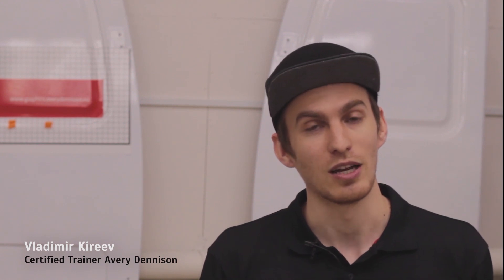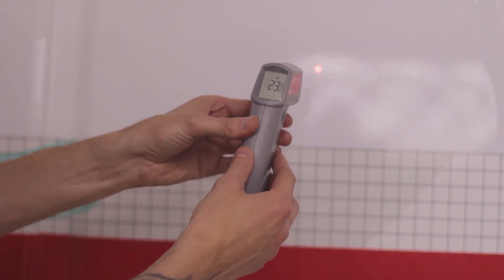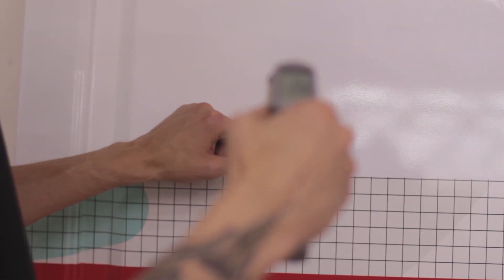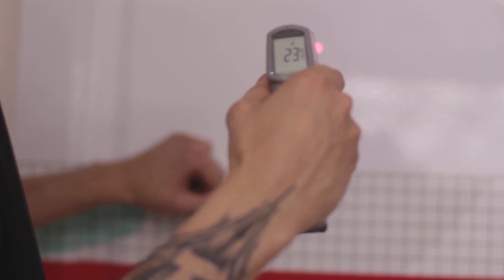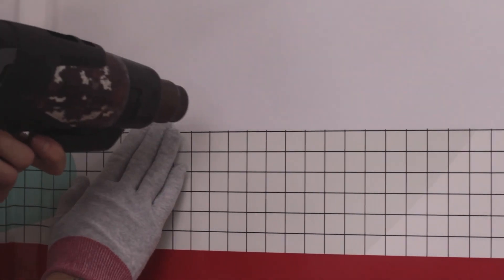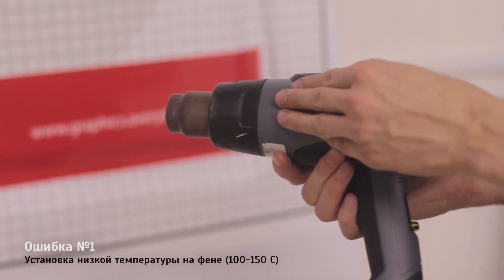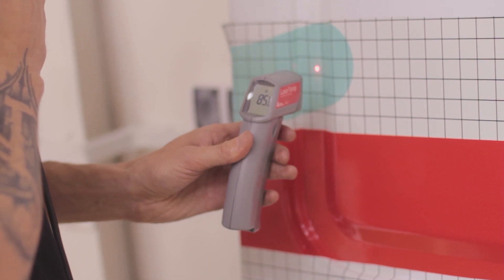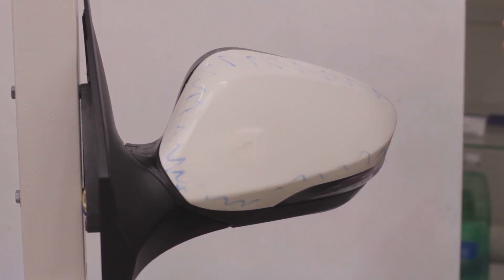Avery Dennison Europe Workshops and Training: Tips and Tricks Episode 2 (Full Episode)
Episode 2: Post heating with IR thermometer